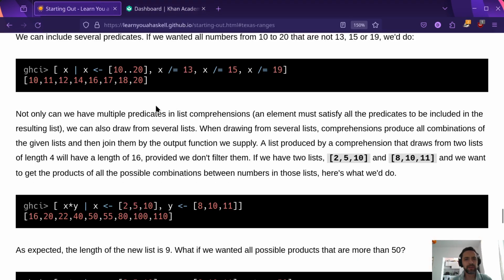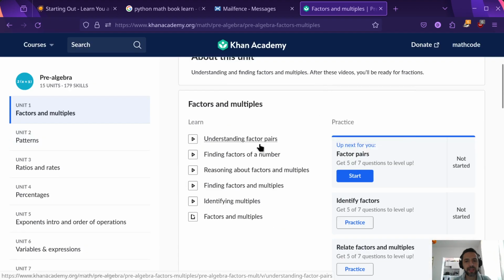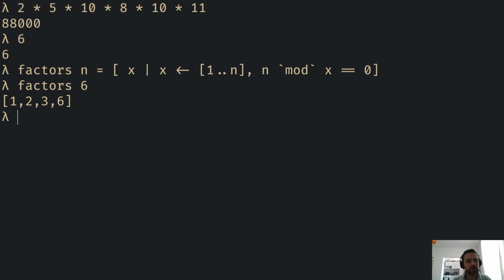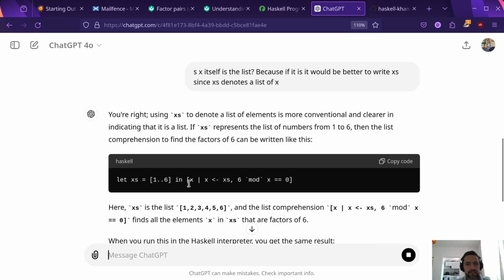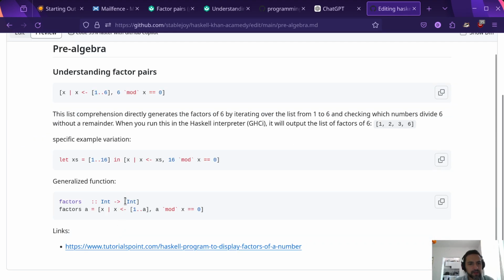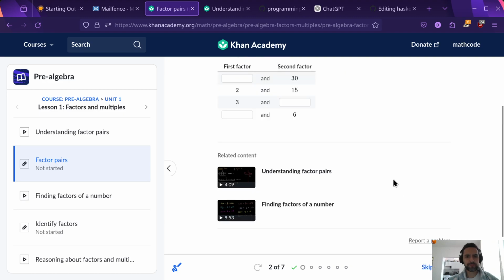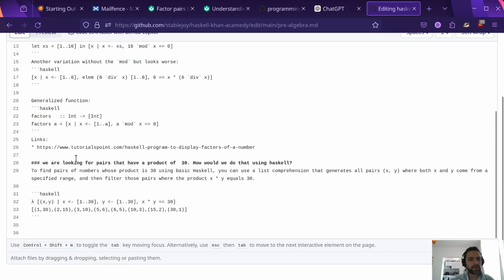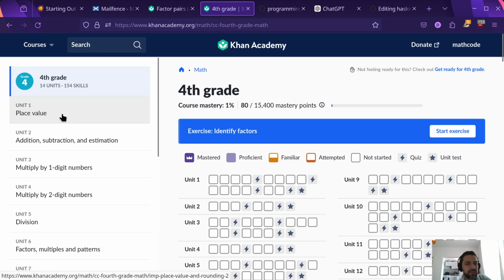Khan Academy with Haskell: Pre-algebra - Factor pairs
Solving Khan Academy math exercises with Haskell. Basically how to learn math with functional programming? How to do math along with computation?